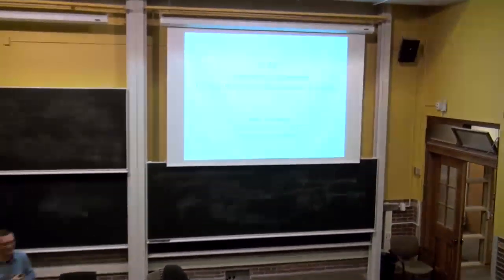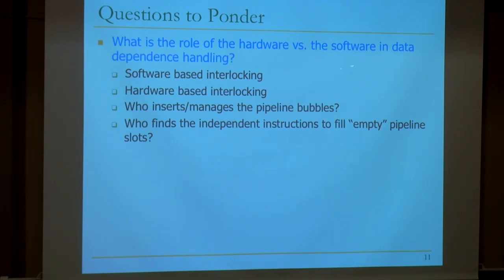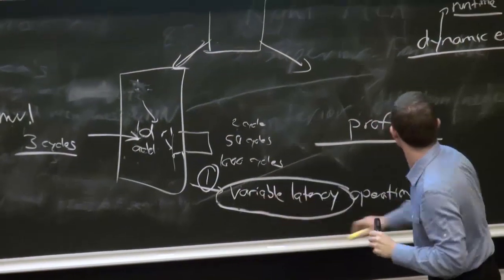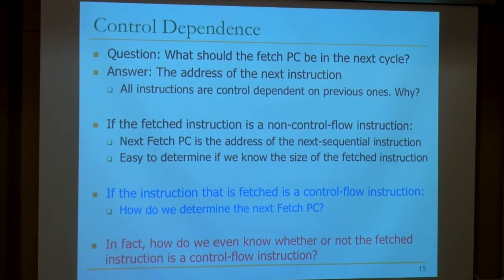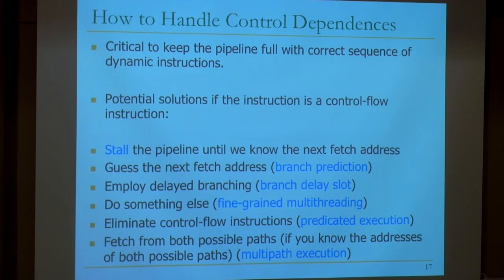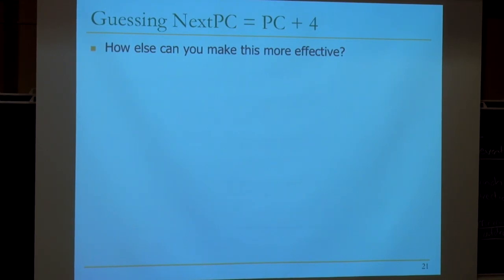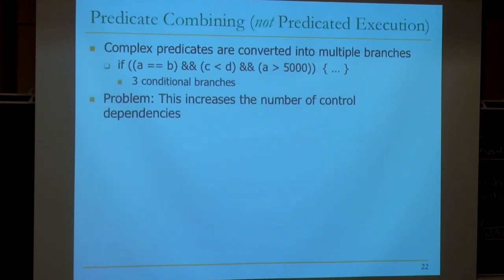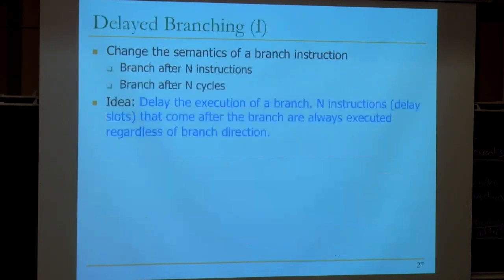Lecture 10 - Control Dependence Handling - Carnegie Mellon - Computer Architecture 2013 - Onur Mutlu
Lecture 10:  Control Dependence Handling